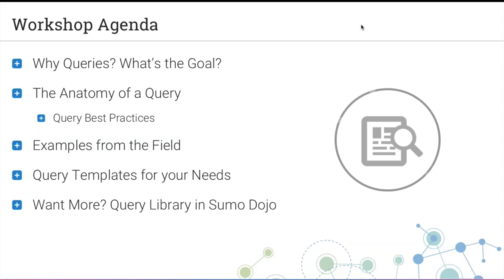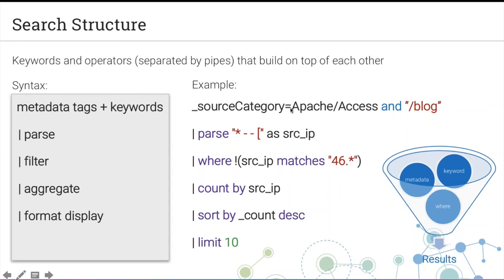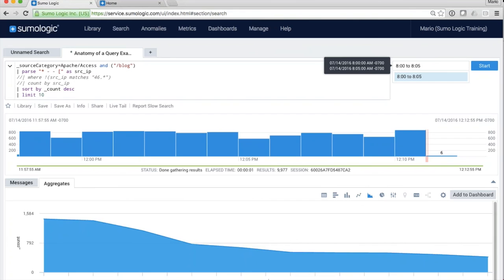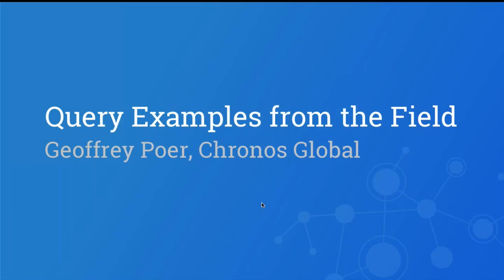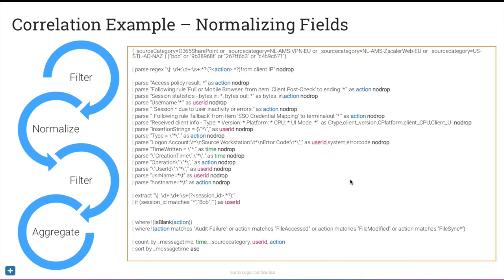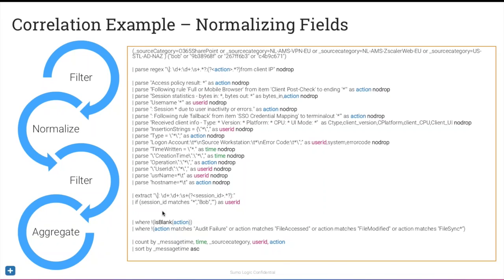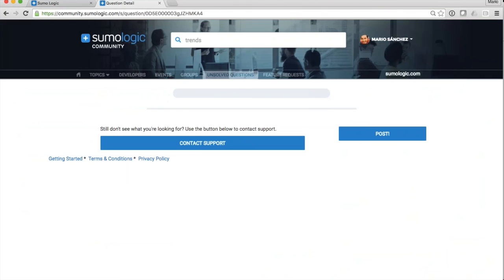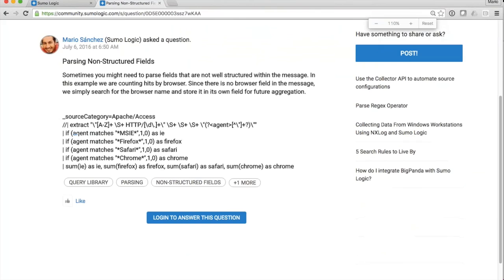Sumo Logic Query Workshop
The Sumo Logic Community hosted a query-writing workshop to help users learn common search queries to get the most out of their data and the Sumo Logic service.